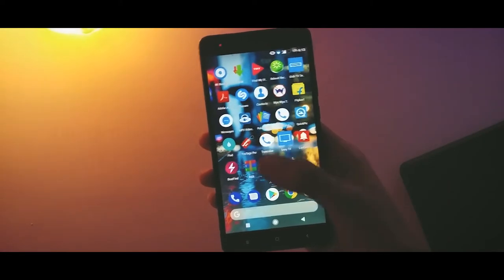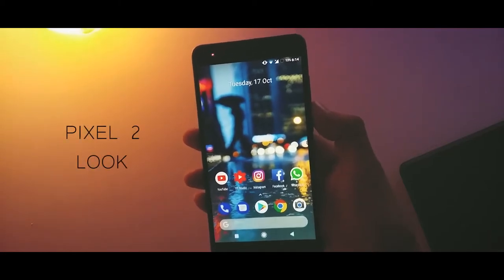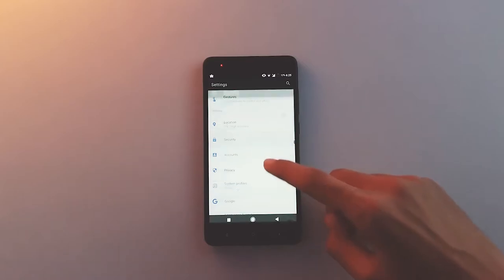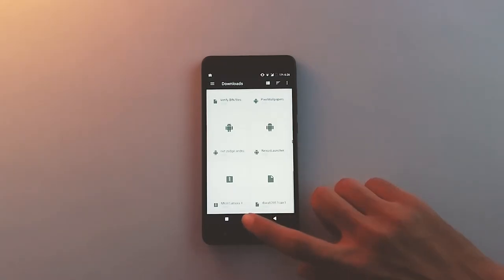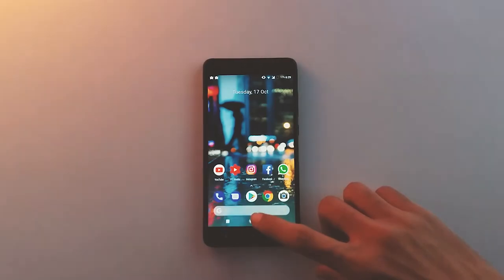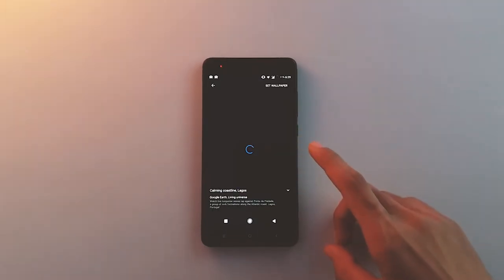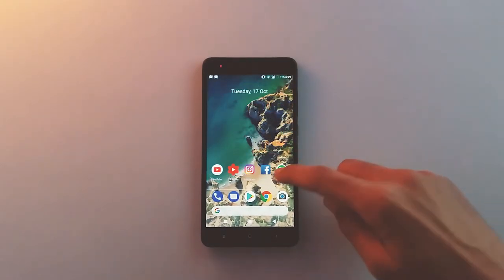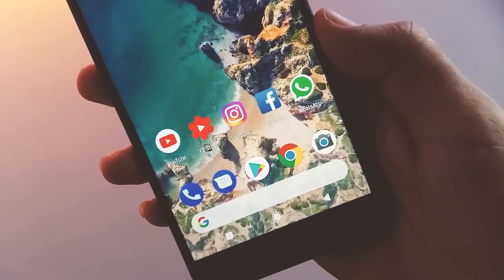Get Pixel 2 Look On Any Android Device ! No Root + Pixel Stock Wallpapers | iNVENT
In this video i am going to show how to get Get Pixel 2 Look On Any Android Device Without Root.

This is Yash signing off.